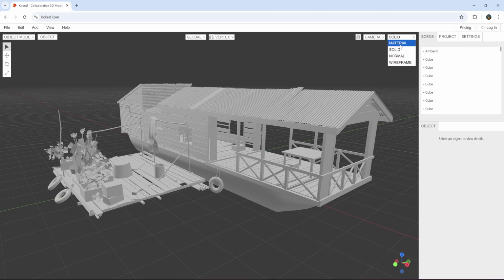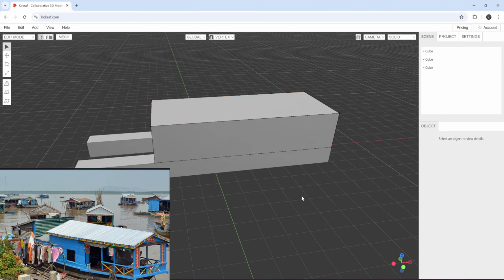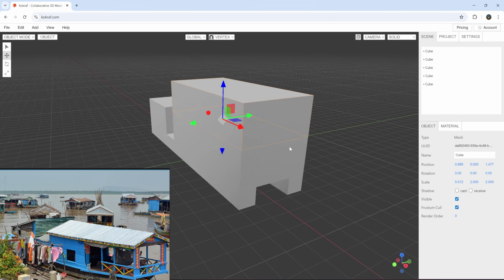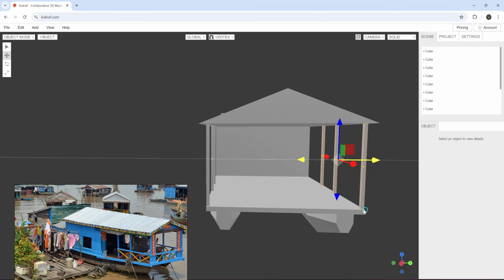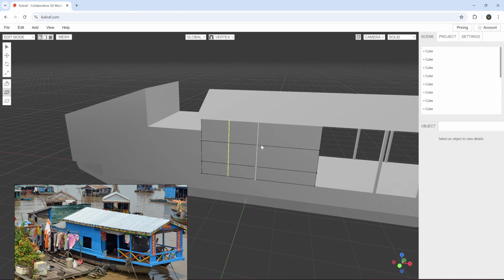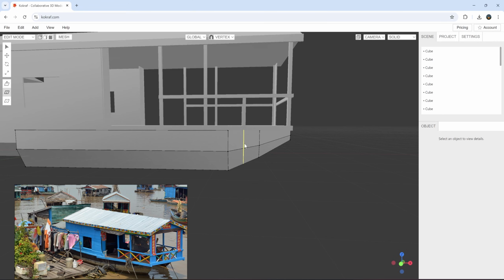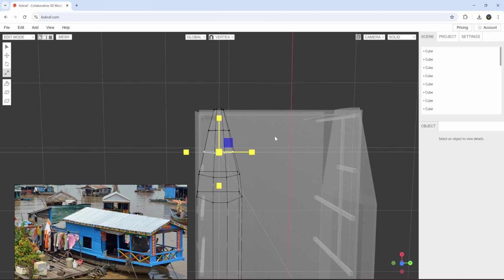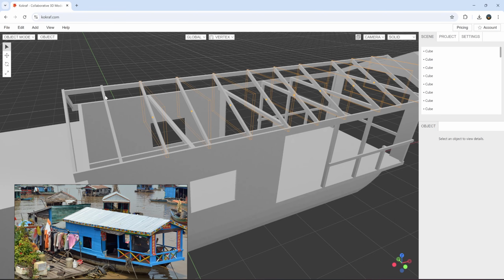Floating House – 3D Modeling Tool Demo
A floating house modeled entirely on the web using Kokraf, a 3D modeling tool that runs in your browser.